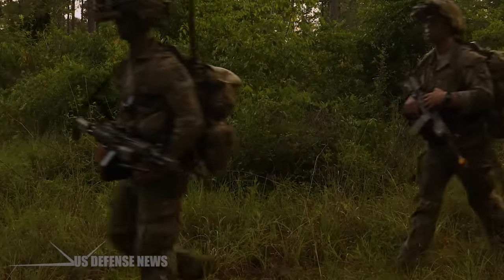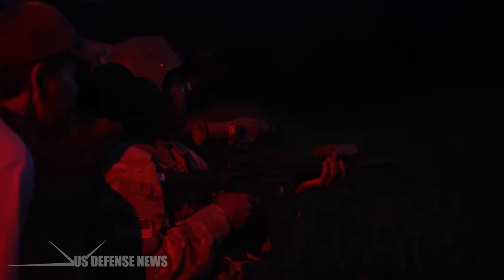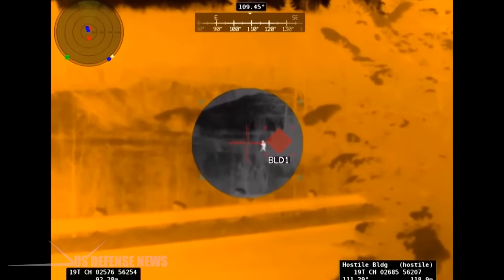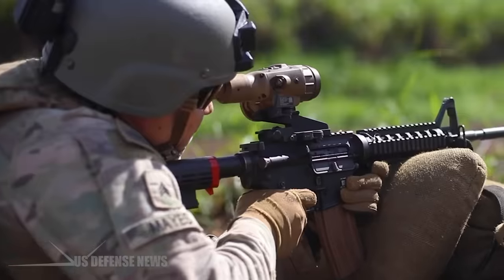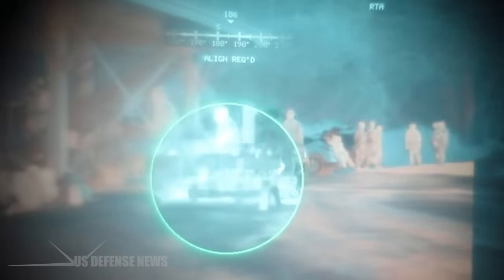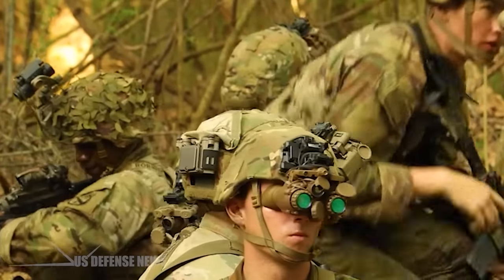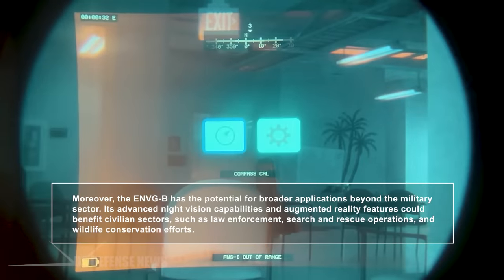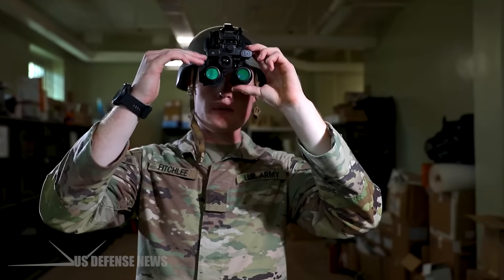U.S. Army's New Advanced Enhanced Night Vision Goggles Look Like Predator's Vision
The battlefield is unpredictable and treacherous, especially during nighttime operations when visibility is severely compromised. The United States Army has introduced the Enhanced Night Vision Goggle-Binocular, or ENVG-B, to equip soldiers with cutting-edge technology that enhances their situational awareness. This state-of-the-art system combines traditional night vision capabilities with augmented reality, or AR, overlays, providing soldiers with an unprecedented advantage in the field, and it is wild.